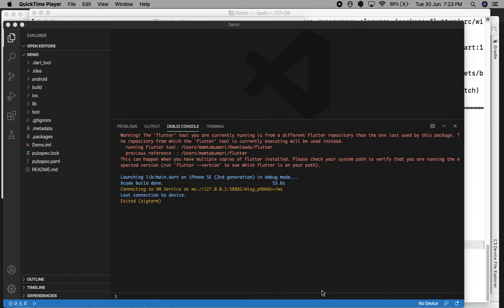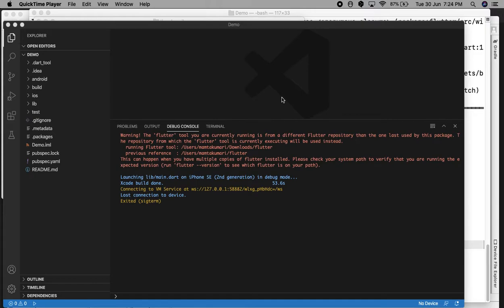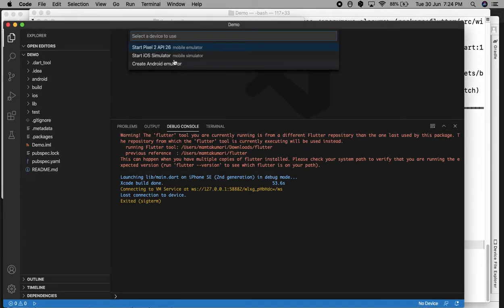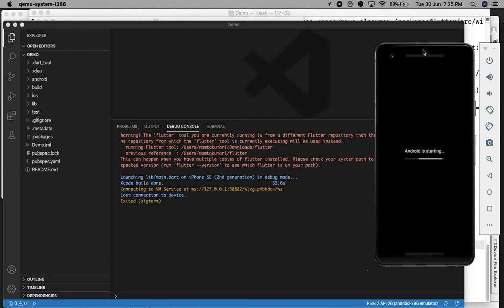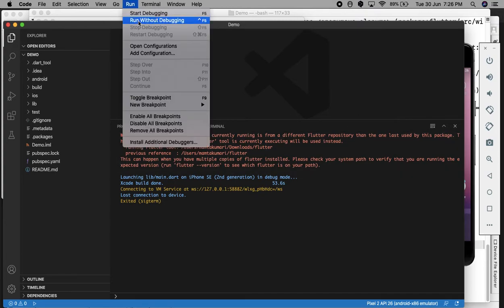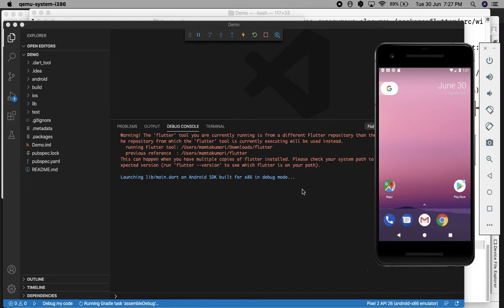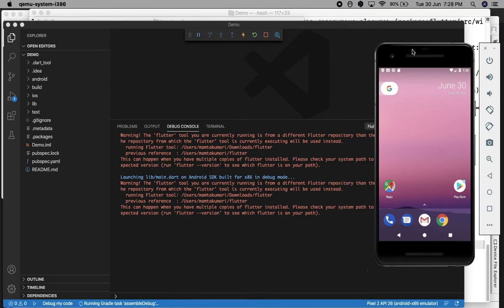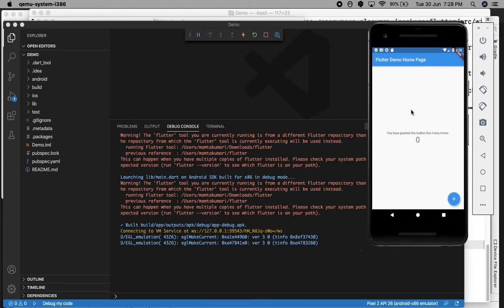VS Code Setup for Flutter Development (With Android Simulator) : #5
VS Code Setup for Flutter Development and project run on Android Simulator
flutter android development setup
setup flutter android studio
flutter config android sdk